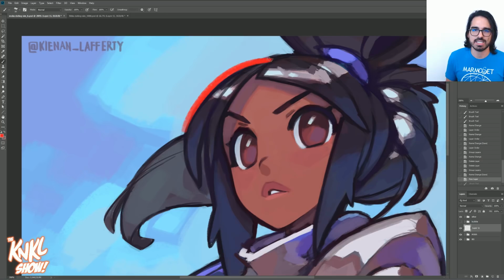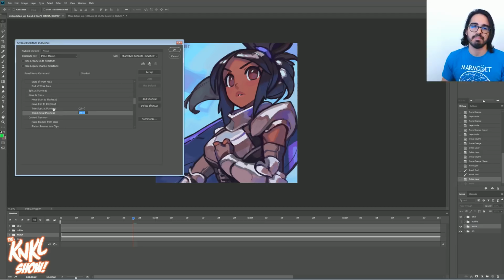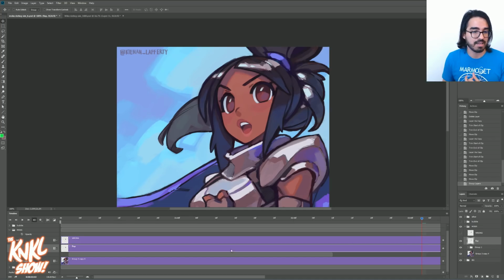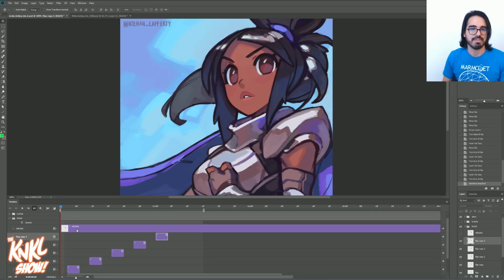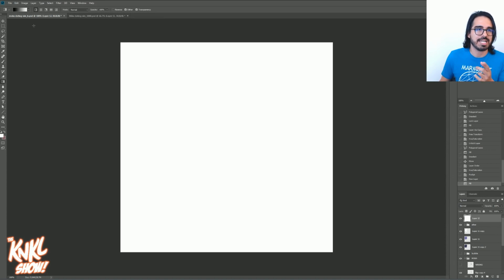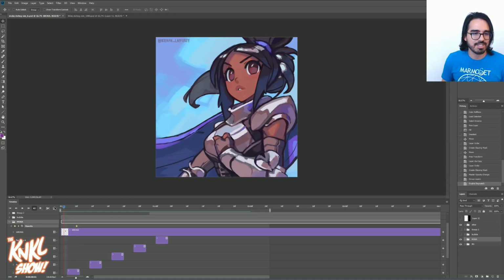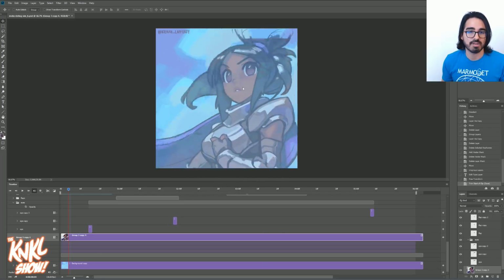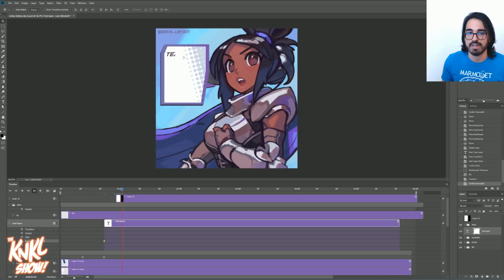Mobile Game Animation Tutorial | Using timeline in Photoshop to bring your characters to life!